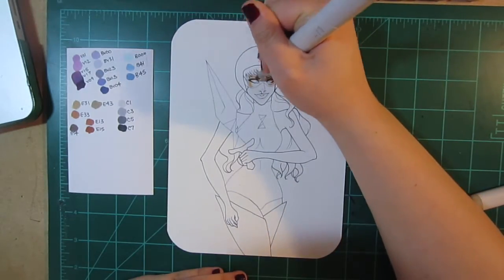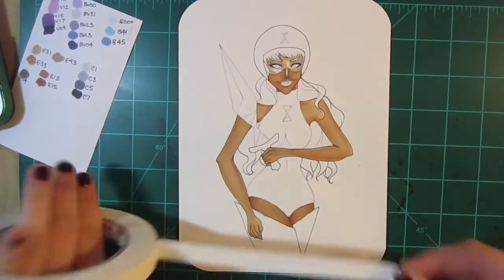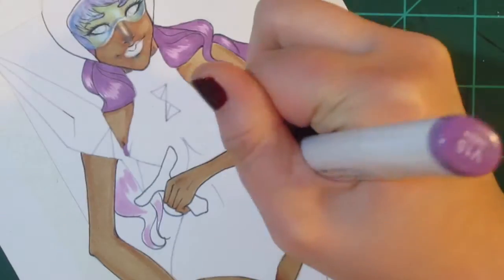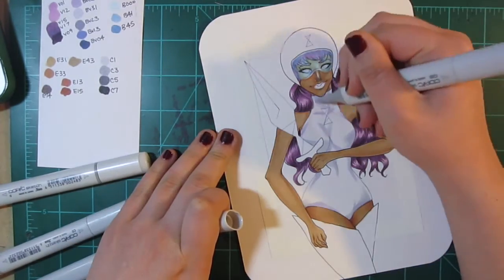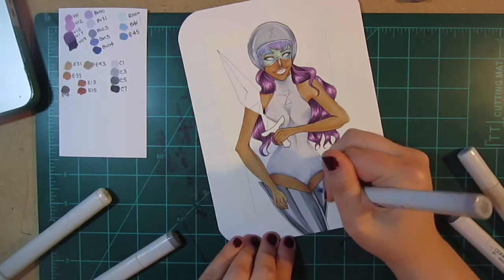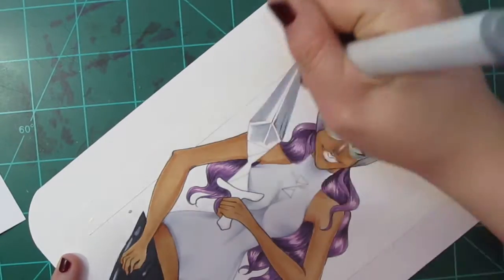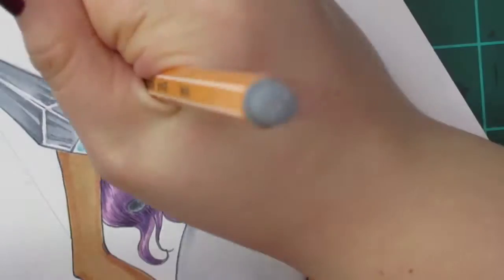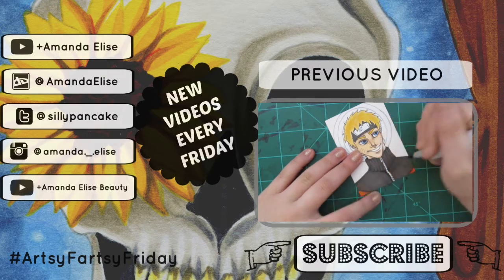Art Trade With Alexe Brewer (Copic Marker Time Lapse) | Amanda Elise